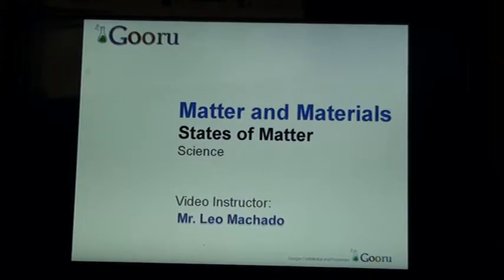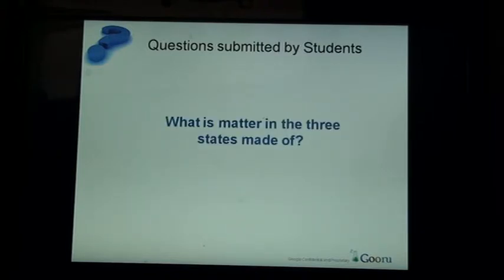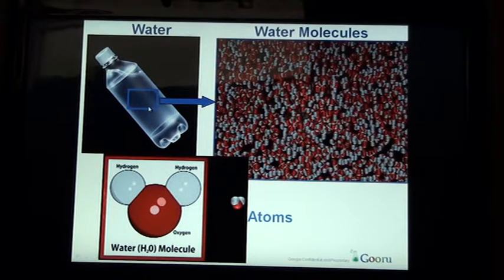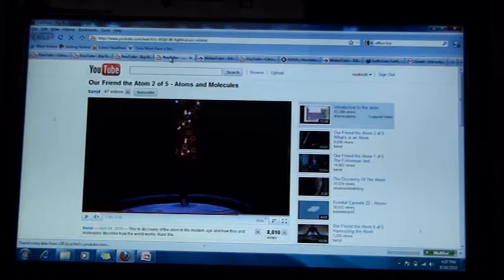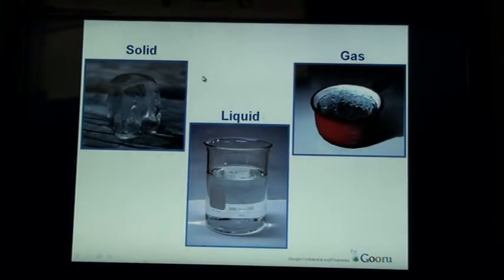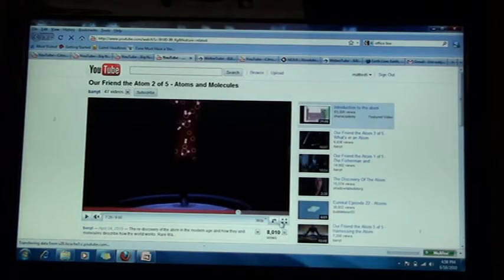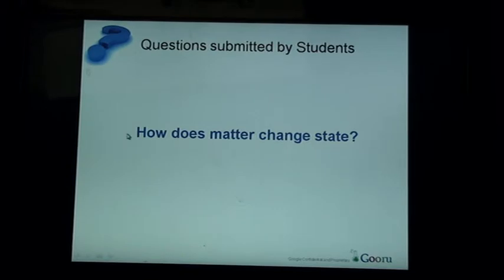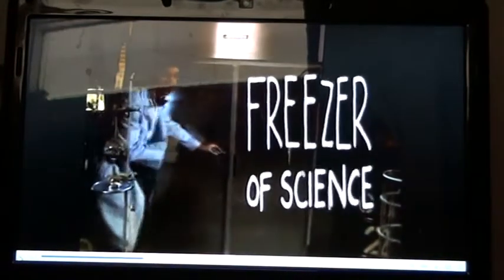States of Matter 1 of 2.MPG